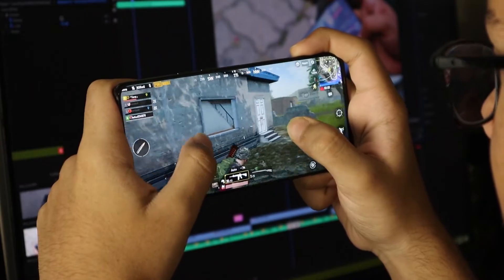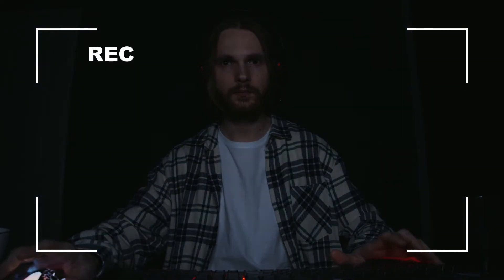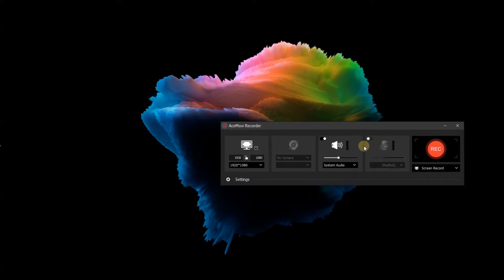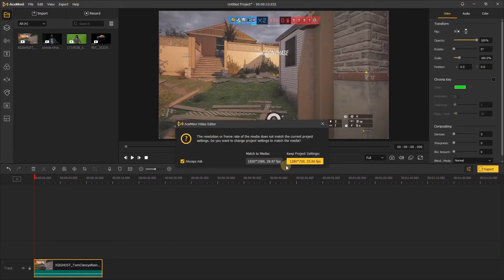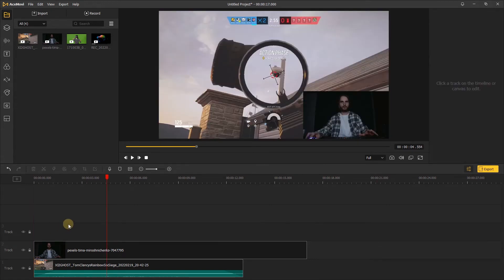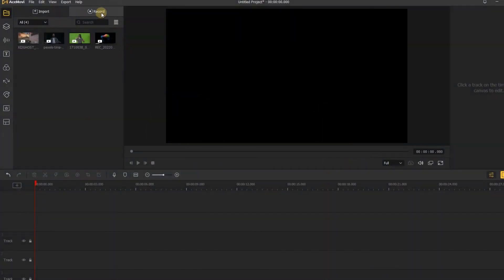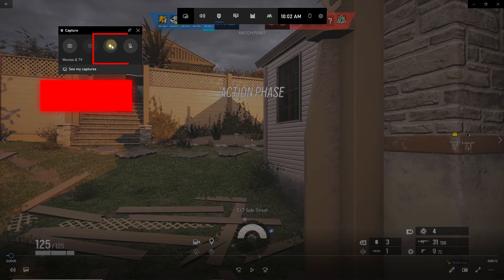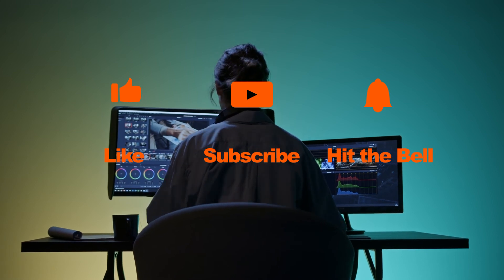How to Record Game Video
If you want to record your gameplay video with the simplest way, In this video, we'll show you how to record game video in 2 easy ways with TunesKit AceMovi.

00:00 Get Start
00:32 Method 1: Use Phone and AceMovi
02:02 Method 2: Use AceMovi and Window Recorder